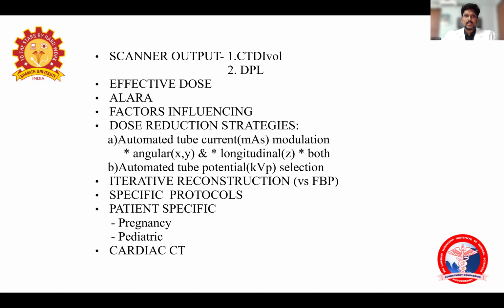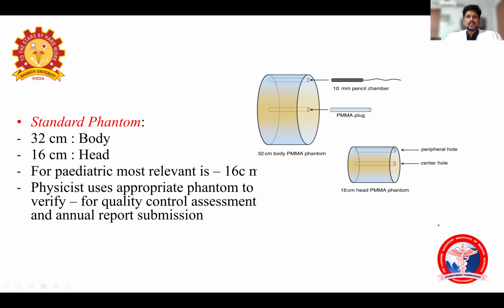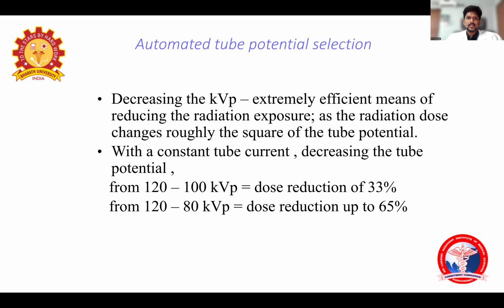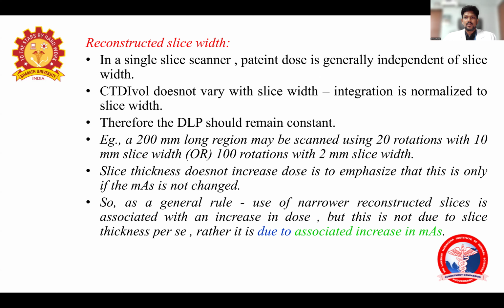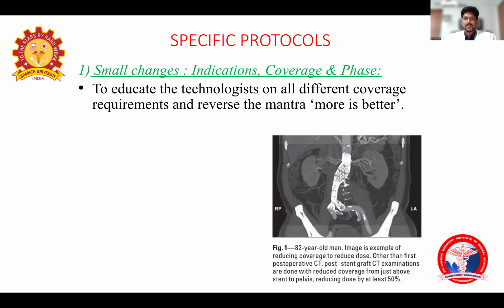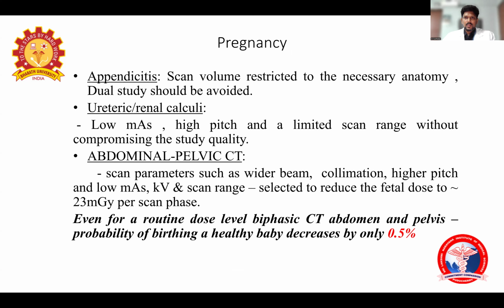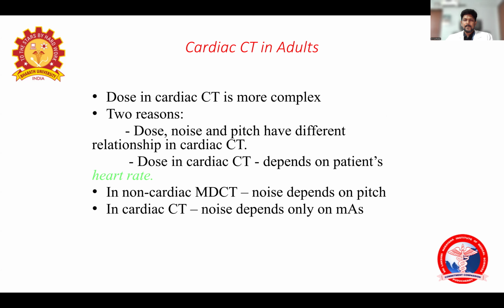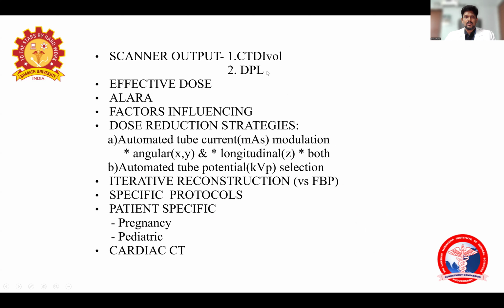CT Dose Reduction - Dr. P. Sudhakar